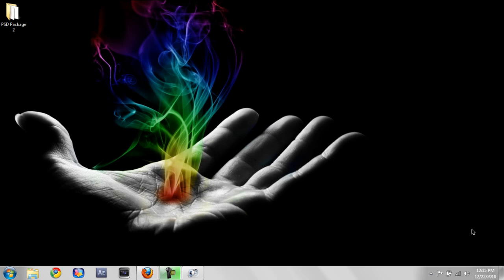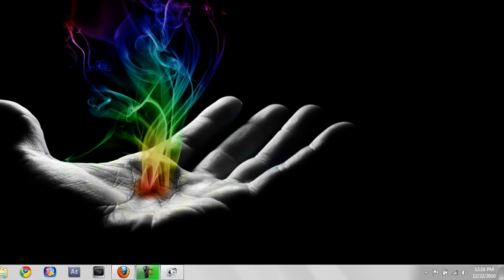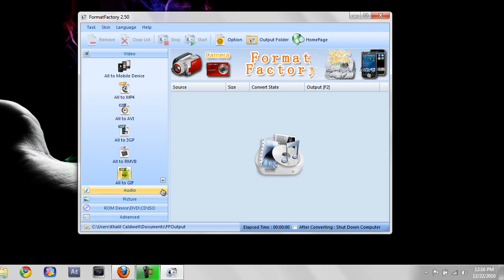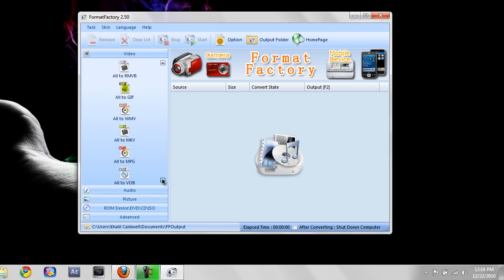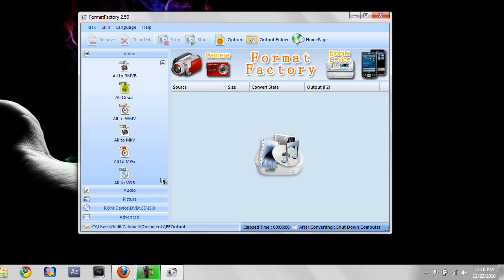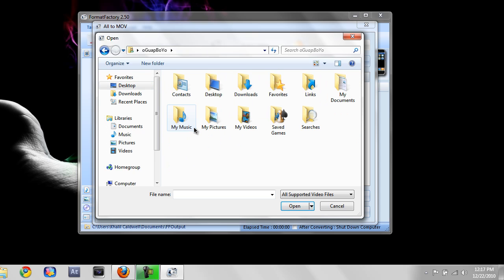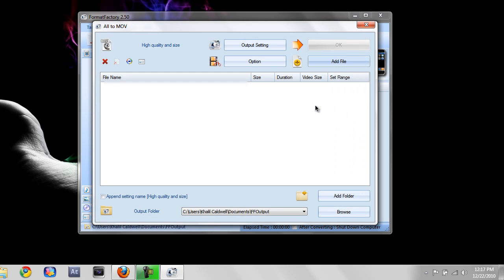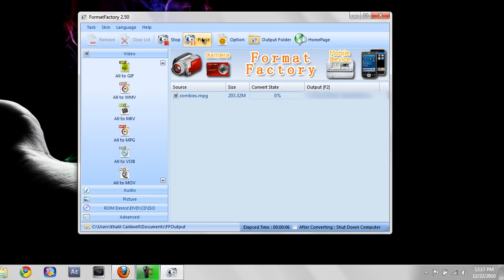How To Convert Any File To A Smaller Size Using Format Factory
►►►Read First◄◄◄ Please Thumbs up "LIKE" The video it helps alot!. ●▬▬▬▬▬▬▬▬▬▬▬▬▬▬▬▬▬▬▬▬▬▬▬●